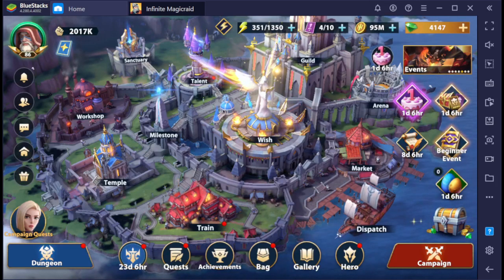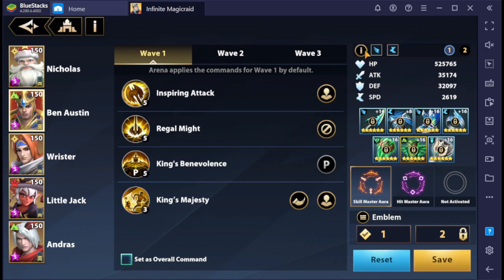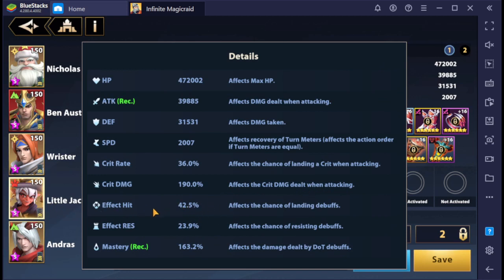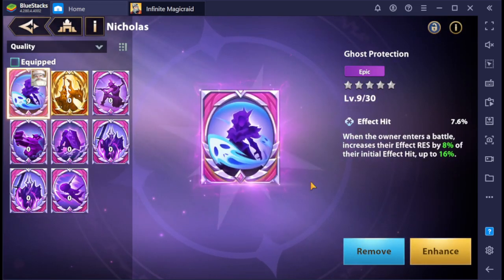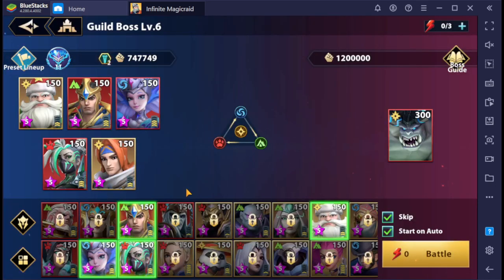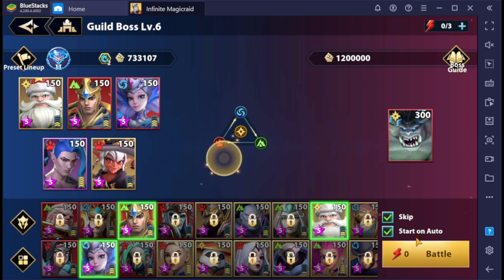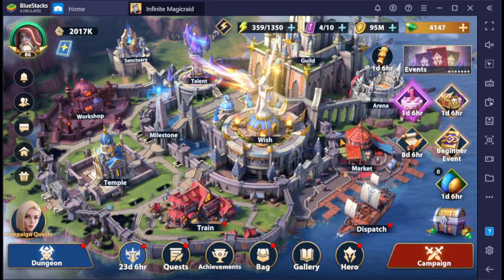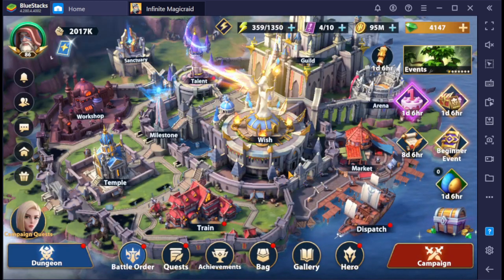IMR Budget Guild Boss 6 and tips for you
Hello IMR community, YouTube!
The anniversary really strengthened my account, and I know many of you picked up Santa, Jacks and Andres so here I am to show you what kind of stats, aura, echo/stamps you need to 1 key guild boss 6.

Near the end of video I do talk about guild boss 5 because I know some of you are still there working on 1 key guild boss 5, so there are some tips and thoughts for you near end of the video

1:17 My Team Stats
12:17 Trying different teams
18:40 Another 400mil team
20:40 GB5 and closing thoughts

I am part of Stampede Bulls, leader of Alpha Bulls, it a great community, we have our own mentorship program to help out players at all stages of the game play. We have two guilds in the top 3 guilds, and many of us are in top 64 in champion as well.

My discord name: Gandolf1314